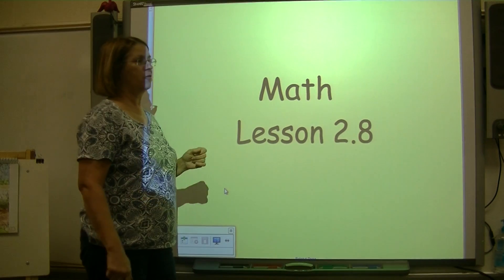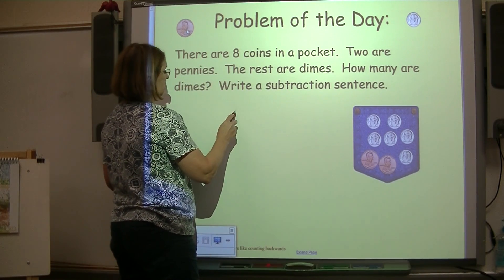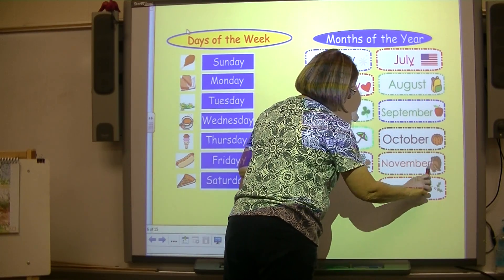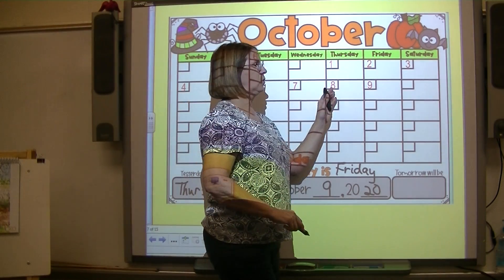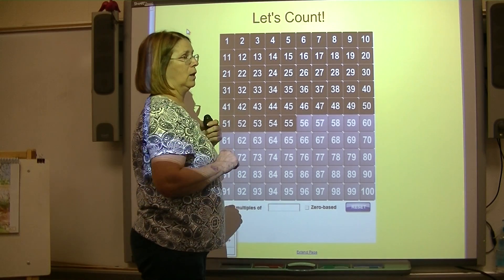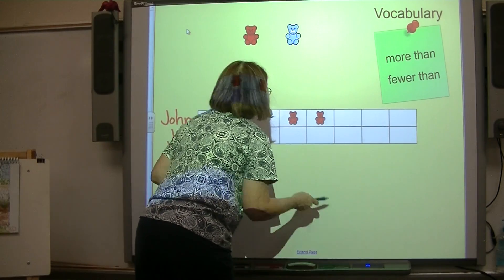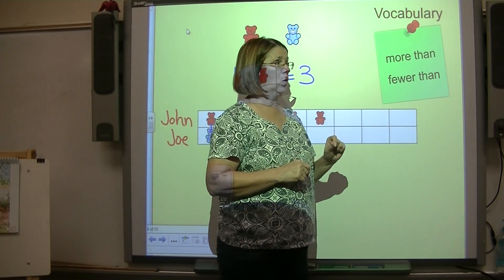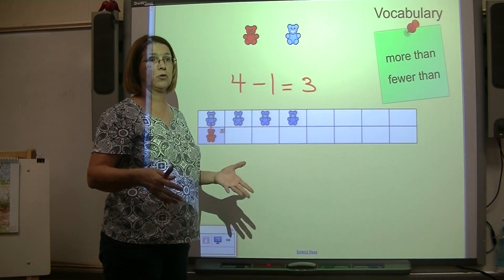Math Lesson 2 8